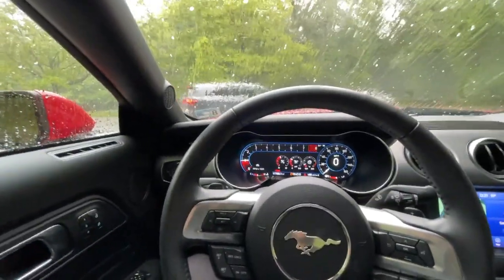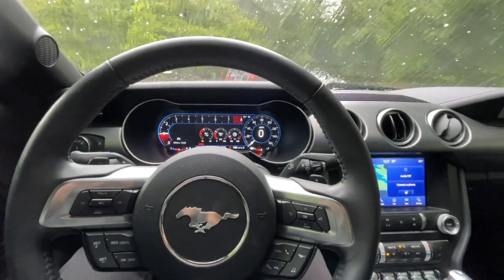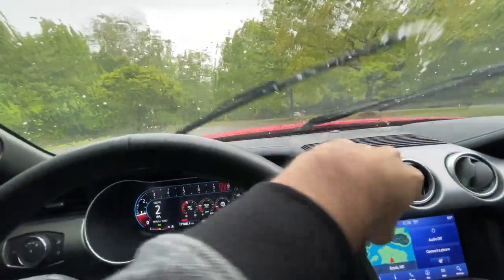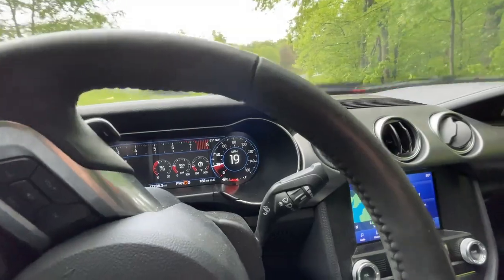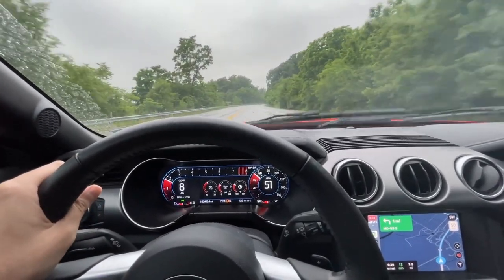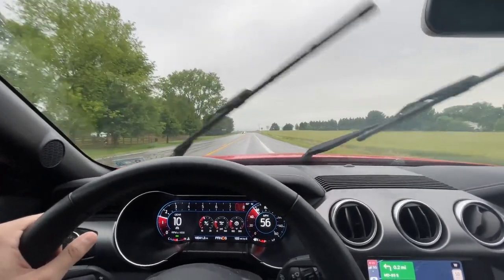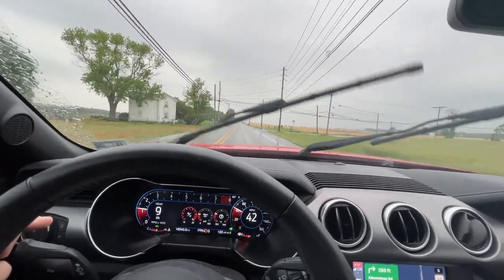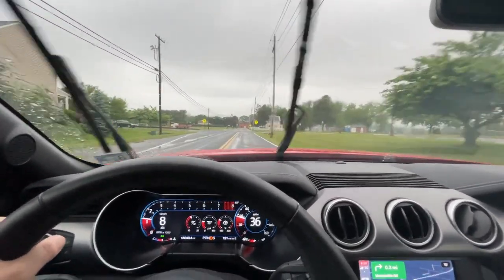2019 Mustang GT | Snow and Wet Mode Review | Does It Protect Your Mustang From Crashing?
Mustang in snow and rain is never a good combination. S550 Mustang brings Snow and Wet mode for the Mustang GT and Mustang Ecoboost. Snow and wet mode for the Mustang helps prevent your Mustang from crashing.

Does the Snow and Wet Mode make your Mustang invincible in rainy and snow conditions? Of course not, but it aims to solve the problem as much as software can.

Mustang benefits from these driving modes. Though most driving modes such as track, sport are aimed towards performance, the snow and wet mode is aimed towards safety.

//DETAILING PRODUCTS USED:
Meguiar's Tire Cleaner
Meguiar's Wheel Cleaner
Meguiar's Quik Wax
Meguiar's Car Wash
Meguiar's Interior Detailer

//CAMERA GEAR USED:
Canon T3i
Sigma 17-50mm F2.8
Canon 50mm F1.8